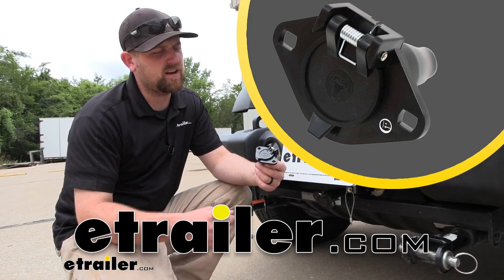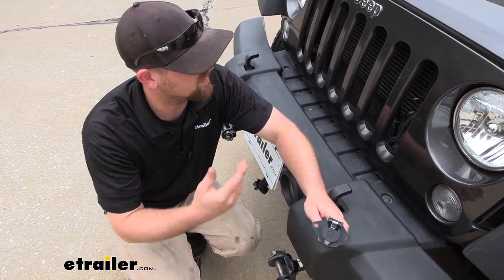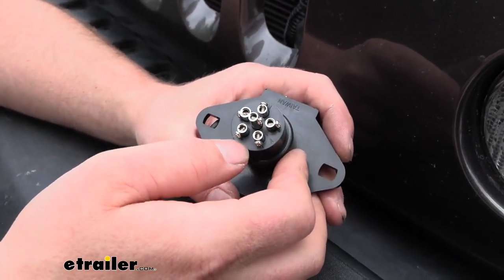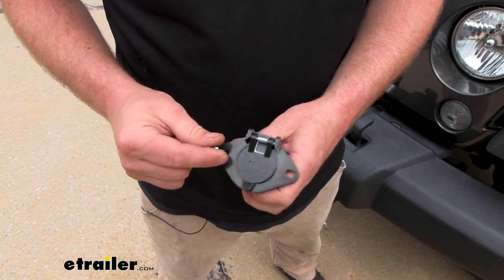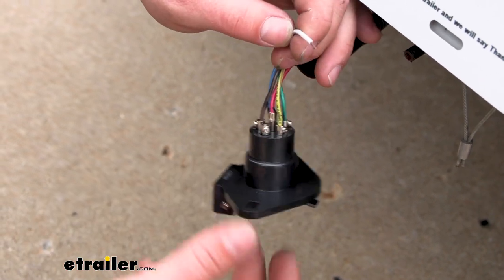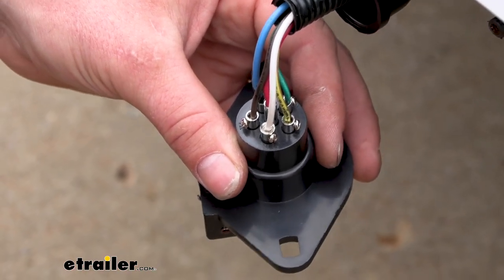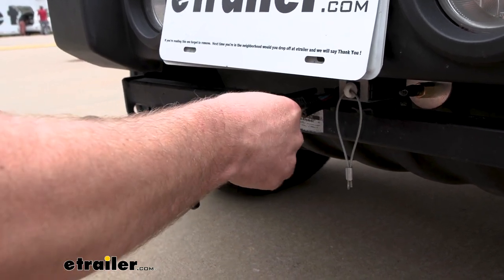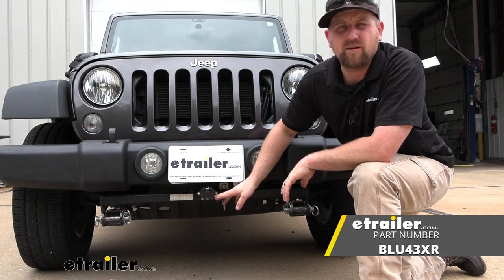etrailer | Review of the Blue Ox 6-Pole, Round Pin, Trailer Wiring Socket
Hey everybody, Ryan here at etrailer. Today, we're gonna be checking out the Blue Ox six-way round, vehicle end, connector plug. With that said, this is gonna make a great replacement connector plug. 'Cause a lot of times, what can happen is with these being plastic, they're pretty heavy-duty but, I mean, it is what it is. So, here we have a very similar connector plug. This is the Roadmaster one, that was originally installed.

Nothing wrong with it but they hit something that, it's sitting a little bit low and it cracked. So, it's only a matter of time, once you get a crack in there before, it starts to really come apart, especially the way that our neighbor uses theirs today. They do a lot of flat towing, so it seems a lot of use. So, that's what we're gonna be doing today. We're gonna be replacing it with our Blue Ox one here.

But before we get to that, why don't we just kinda check this out a little bit. So, generally speaking, these are gonna be used on a lot of flat tow applications. It's not to say that they can't be used for other things but this is where you see a lot of them, just like our setup here today on our Jeep. And when it comes to the connector plug, I mean, it's right on par with a lot of the other similar ones. It feels good in your hands, relatively thick plastic.

The lid is actually really tight and spring-loaded, so it will stay closed when you're not using it to keep all the debris and stuff from getting in there. There are metal ones like this available as well. So, if that's something that piques your interest, you can always check those out. There's a little finger catch there, so you got something to grab to open it up and a catch inside on the lid too. That way, when you put your wiring connector in there, it'll catch it and prevent it from getting accidentally pulled out, which I do think is pretty important on a flat tow setup.

I could see that happening without that there, honestly. The terminals inside look nice. I mean, it's a pretty nice piece, actually. Everything's pretty well put together. It feels good in your hand. And if we flip it around to the back, here's all of our terminals where wires are gonna get plugged into. And there's gonna be several. So, you have your ground, your left turn, your right turn, an auxiliary, your taillight signal, and then another auxiliary, I guess you'd call it, right there in the middle. And so, generally speaking, that's all you're really gonna need. All your taillight and all your light signals. And then a lot of times, you use the middle one for a charge line, if that's the setup you have on your vehicle. And then you'll usually have an additional pin here that you can use for whatever it calls for. A lot of times, you won't use it. Sometimes, people that have the InvisiBrake braking system use this for their indicator light on their motorhome. So, there's some instances where you use the last one but not many. But hey, my thought is I'd rather have it and not need it than the other way around. The plug's also gonna come with this rubber dust boot, too, that slides on it, just to help keep stuff protected and sealed up. And they give you a couple of self-tapping screws, too, to mount this up to your base plate. So, I mean, pretty straightforward and not a whole lot to it. And at the end of the day, this is gonna be a good option for those of you looking to just replace your busted six-way connector plug. Or I do know some diode wiring kits don't come with the connector plug, so this is an option too, if you're gonna be installing everything new. Aside from that, that's really about it. Since we are replacing our old one today anyway, I figured why not just kinda show you how to do that. And if you're interested in learning, feel free to hang around, we'll go ahead and do that together now. So, I went ahead and got five out of the six wires hooked up already, 'cause I mean, it's all the same, right Before you hook any of them up though, take your rubber dust cover and put it over your wiring. That way, when we have them done, you can slide that over. So, what you're gonna do, take the bare end of your wire here and just strip the insulation back. About like that should work. Twist those wires up. And then you're just gonna put the wire in the appropriate terminal. And they are labeled. We'll go over those in a second. The white wire's the ground, so that'll be the terminal labeled, GD. You just simply back the set screw out quite a bit. Try not to take it all the way out '